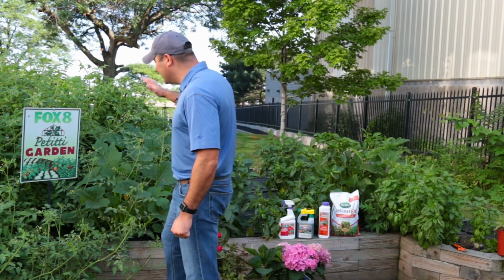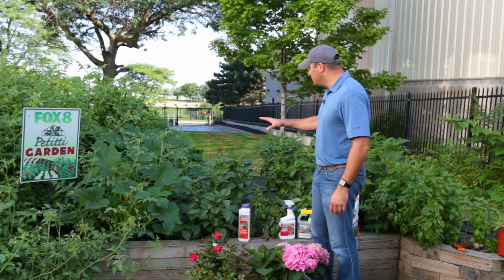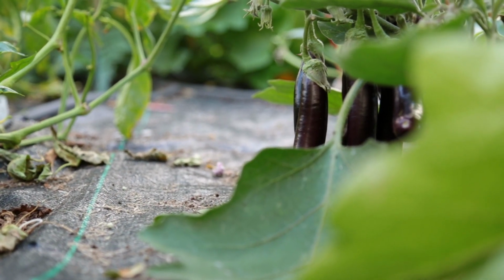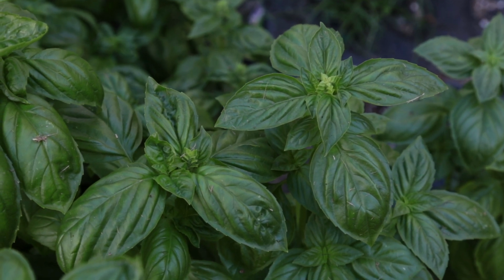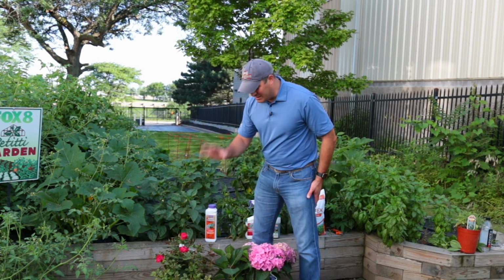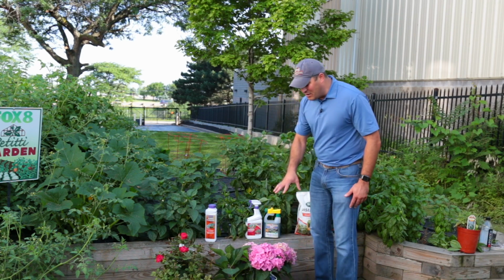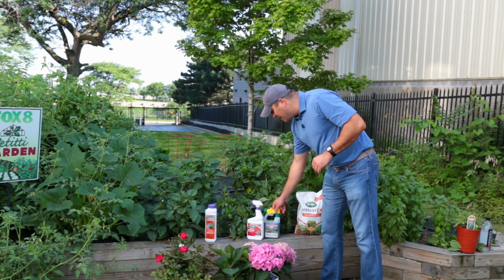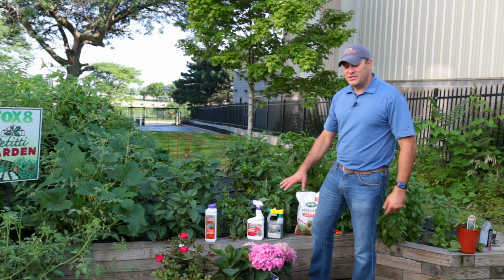PETITTI Garden Update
We are in the heart of Summer and the garden is looking fantastic! A few things to remember, keep your peppers supported and upright in order to promote healthy growth and keep harvesting your herbs on a regular basis. Watch this video with AJ, President & Owner of Petitti Garden Centers, to learn more tips and tricks for your garden this time of year and to see two gorgeous new shrubs offered by Proven Winners. You can’t beat the gorgeous repeat blooms, disease resistance and fantastic fragrance of PW’s new Oso Easy® Roses. Similar to the Knock-Out roses, this shrub rose will keep the blooms coming all summer long.